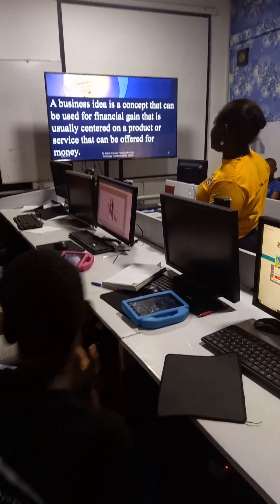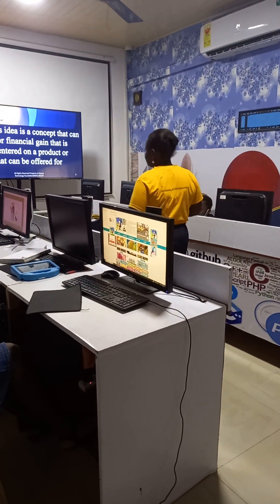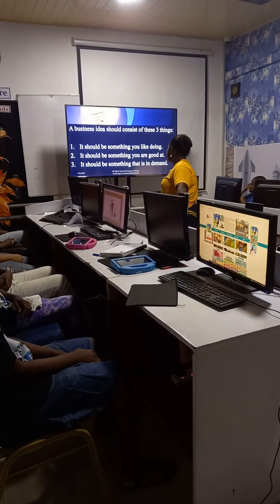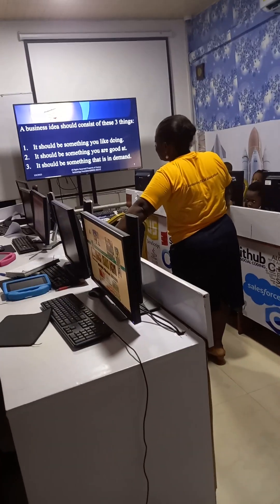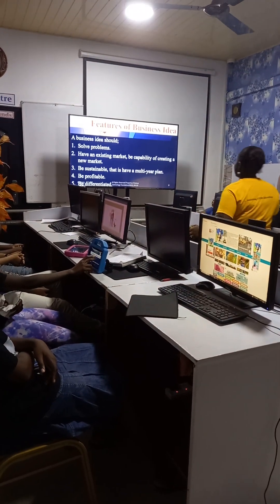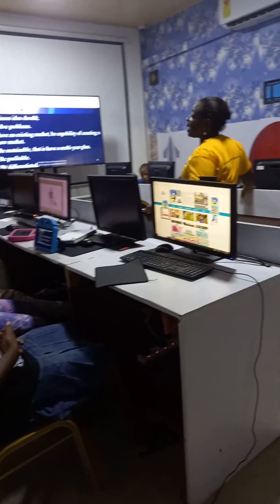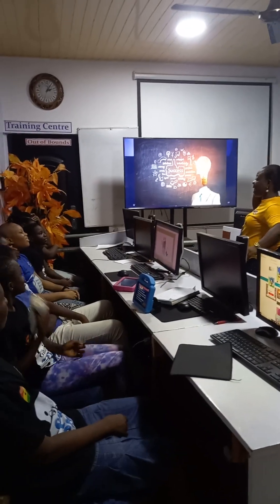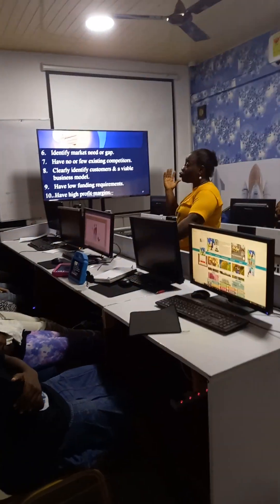Mrs Sylvia Okoampa-Agyemang, having a presentation with the Engineers on the topic Business Ideas👏🏻